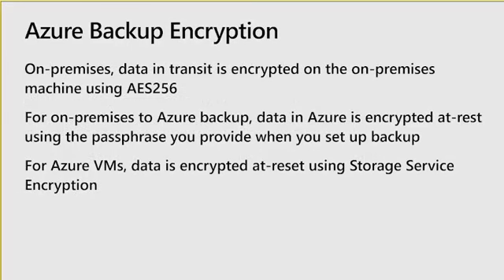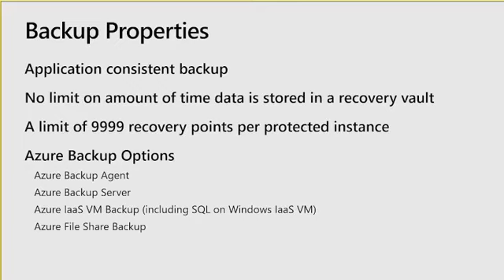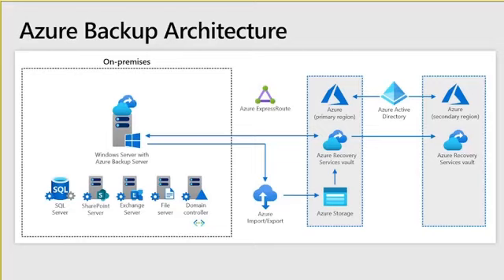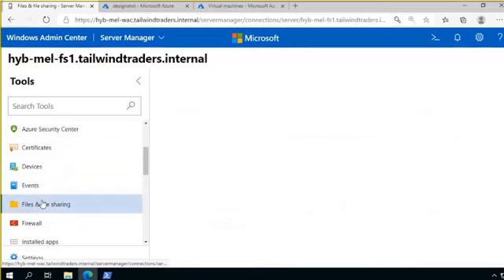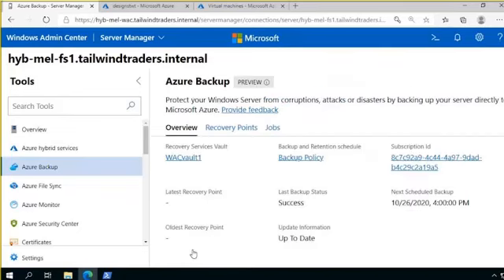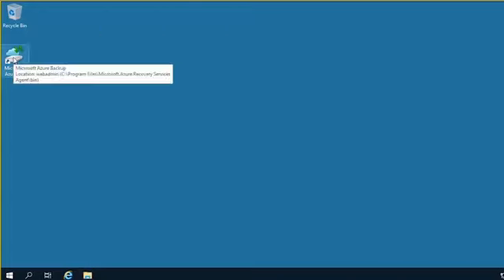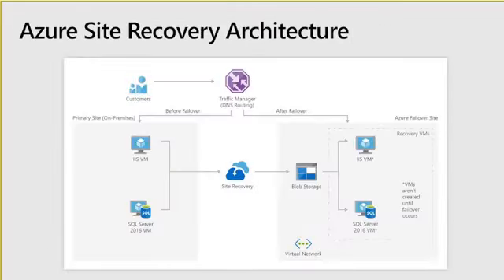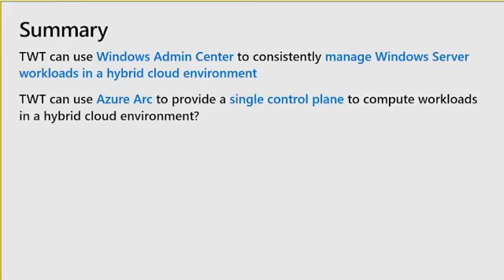Microsoft Training Day Azure Backup Site Recovery and Demo